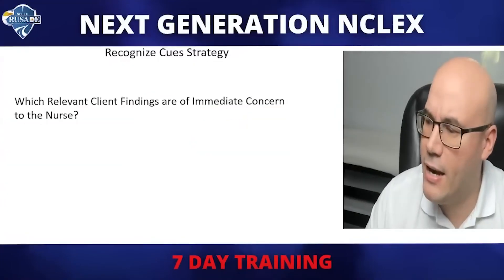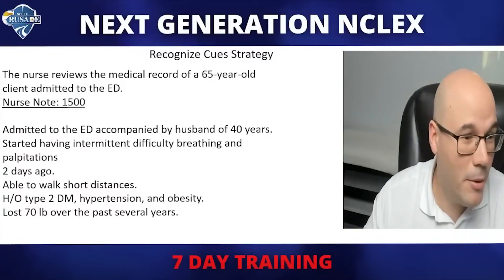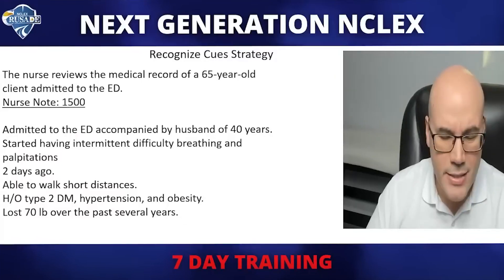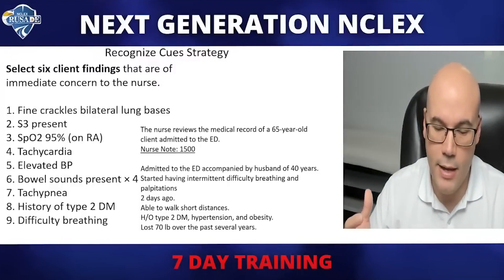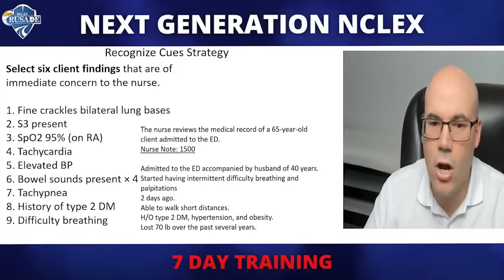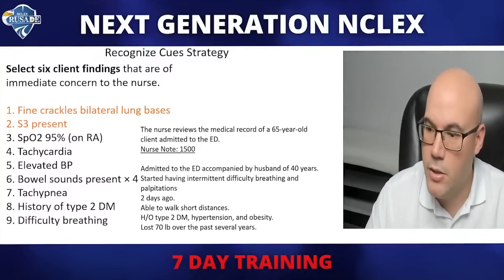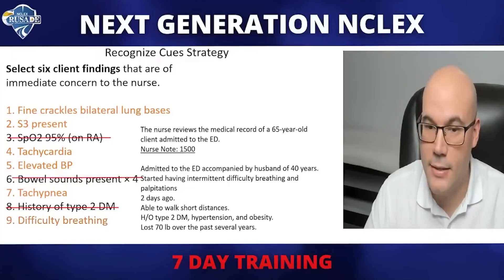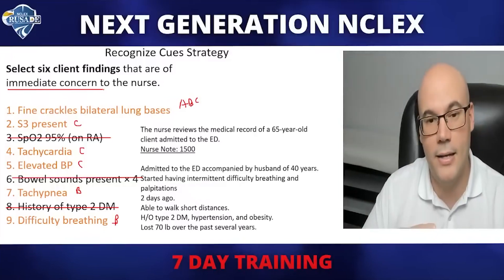NEXT GENERATION NCLEX/Select Six Findings/SATA Strategy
Your success starts here. Let’s make your NCLEX journey the next success story! 💪

🎯 Join hundreds of nurses worldwide who have achieved their dreams with NCLEX Crusade. Your journey to becoming a Registered Nurse starts here! 💪